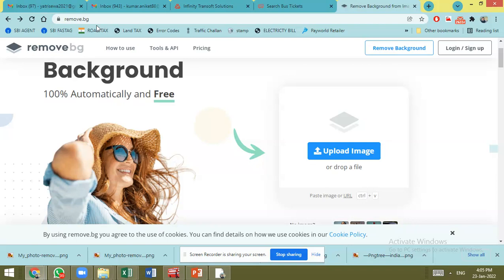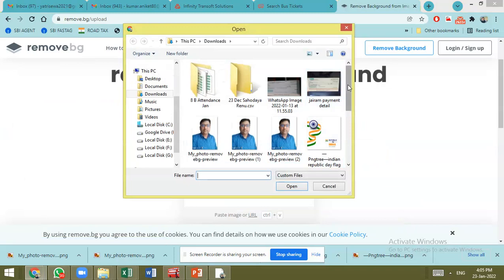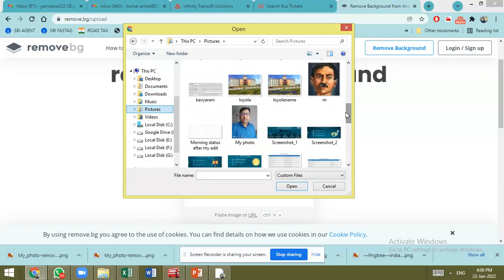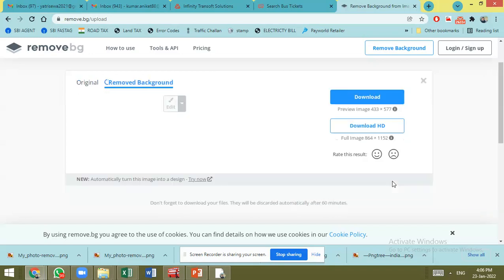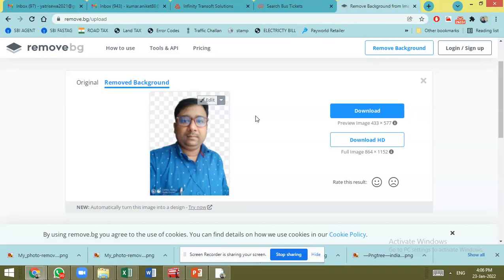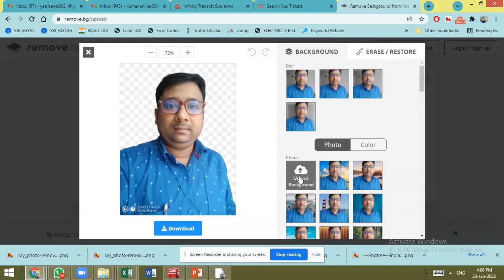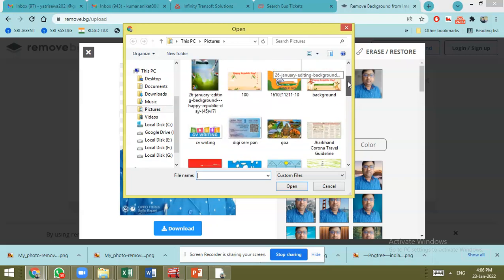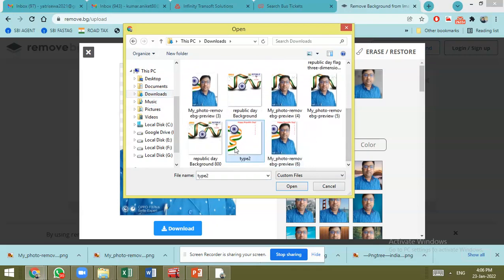Set Background Image for Display Pic in Zoom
How to Set Background Image for Display Pic in Zoom